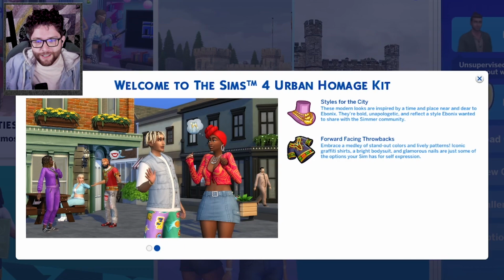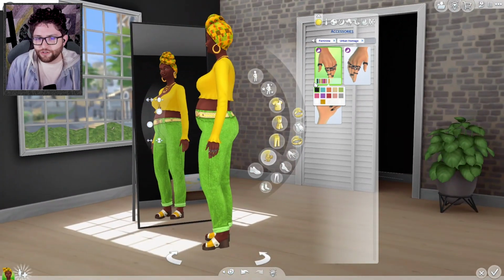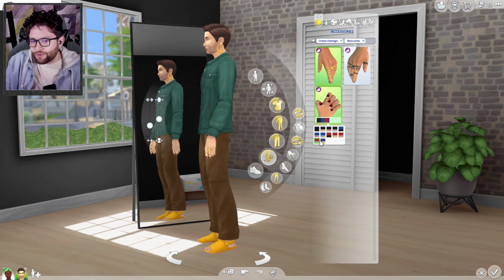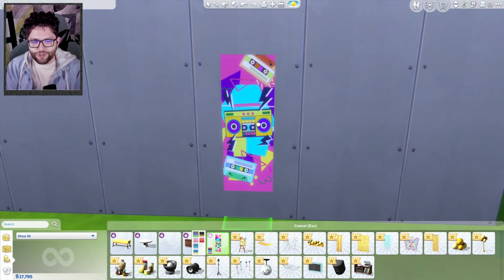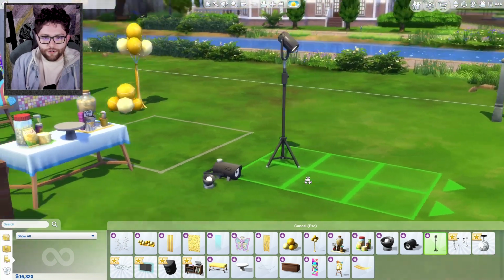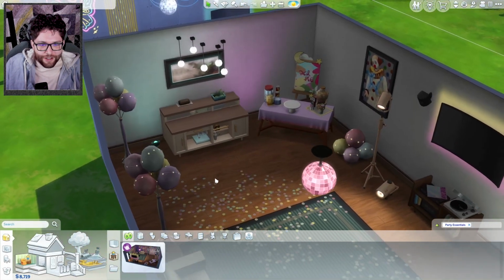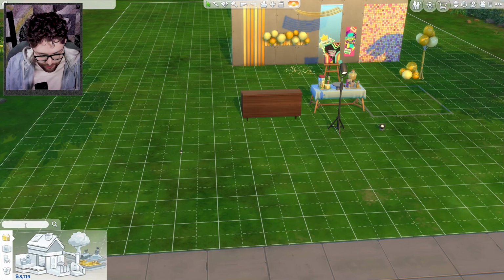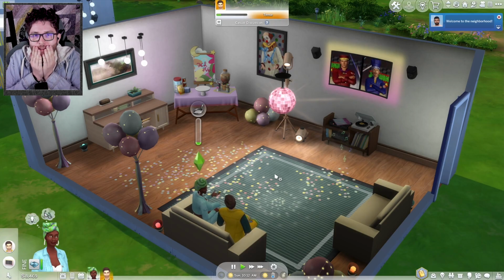I Am SO EXCITED! Sims 4 Urban Homage Kit & Party Essentials Kit Overview and Review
I am actually relatively excited for both the Urban Homage and Party Essentials Kits. Specifically I am excited for the fog machine and invisible dance floor!
Time Stamps:
0:00 Intro
0:10 Urban Homage Intro
0:50 Urban Homage Items
4:37 Party Essentials Intro
5:43 Party Essentials Items
8:59 In-Game Object Test
14:38 Final Thoughts
15:30 Outro